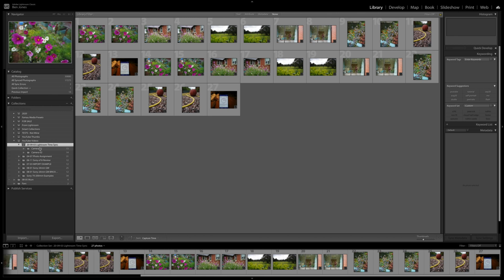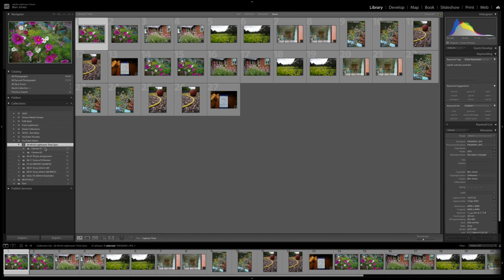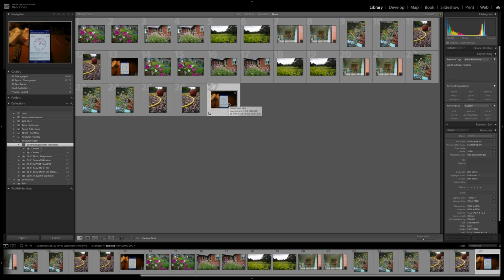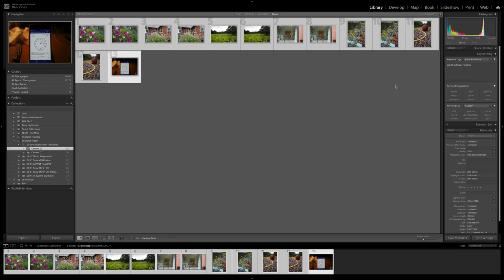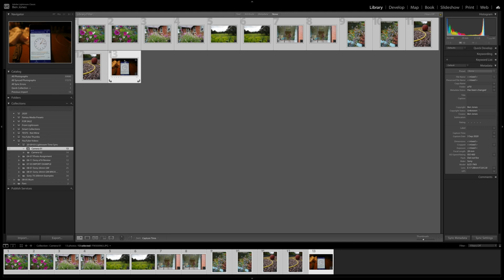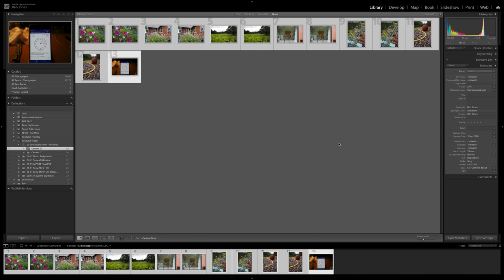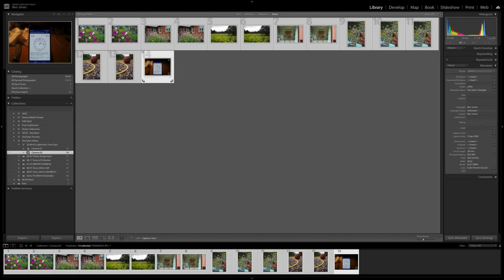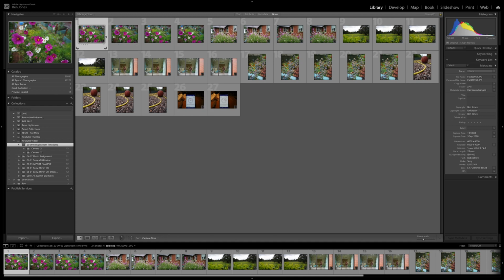Lightroom SYNC Capture Time of Multiple Cameras 2020 || Wedding & Event Batch Photo Editing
Shooting weddings or events using multiple cameras, or even with another photographer shooting for you, can be a real headache when it comes to the edit in Lightroom. If your cameras' date & time settings are different, you'll see big gaps between images actually shot at the same time - BUT, there's a way to fix that in Lightroom Classic...

Sony a7iii
Neewer Battery Grip for Sony a7iii/a7Riii/a9
Sony 24mm f/1.4 GM
Sony 28mm f/2
Sony Zeiss 55mm f/1.8
Sony 85mm f/1.8
Sony 70-200mm f/4
Tamron 17-28 f/2.8
Tamron 28-75 f/2.8
PolarPro 2-5 Stop Variable ND Peter McKinnon Edition
ProGrade v60 UHS-II SD Cards
Peak Design Capture Clip V3
Spider Light Camera Holster
Aputure AL-MC RGB Video Light
Aputure AL-M9 Video Light
Godox TT685s & X1
Godox V860iis
SmallRig folding tool
Zhiyun Weebill-S Gimbal
Zoom H5 recorder
Rode NTG4+
Rode VideoMicro
Rode Wireless Go
Rode VideoMic Pro+
DJI Osmo Action